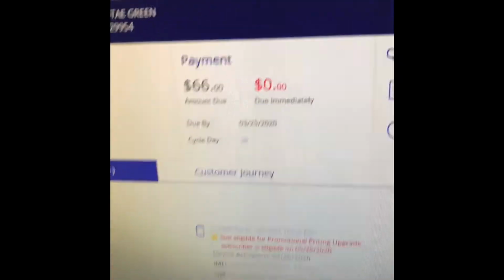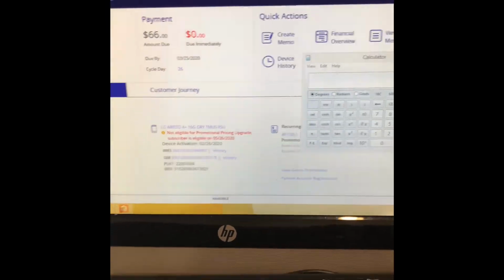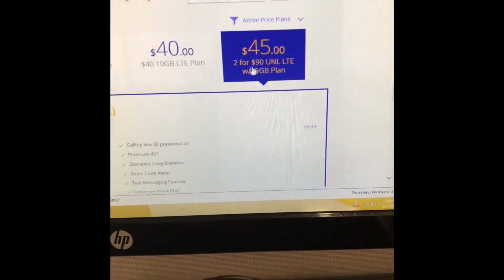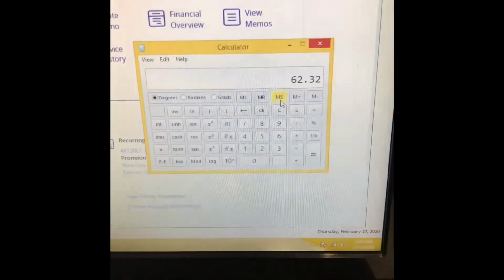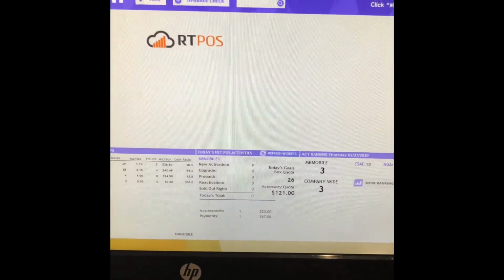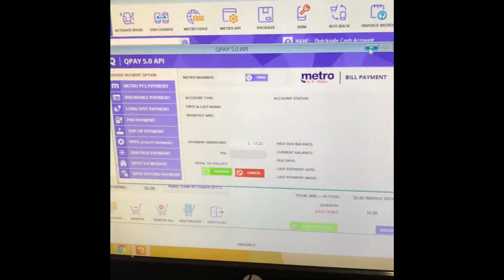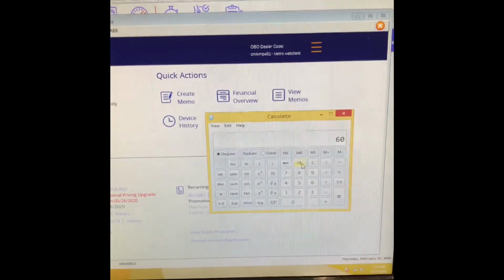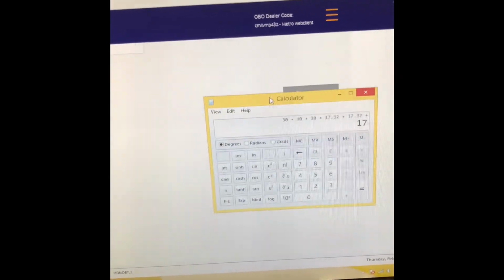How To Properly Make Qpay Payments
How to properly pay a customers bill & activation payments in full.